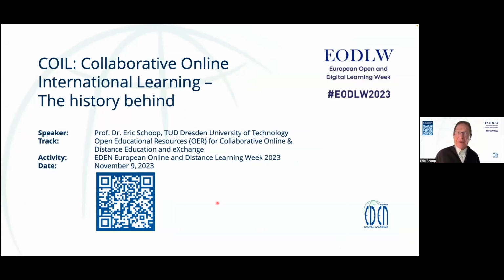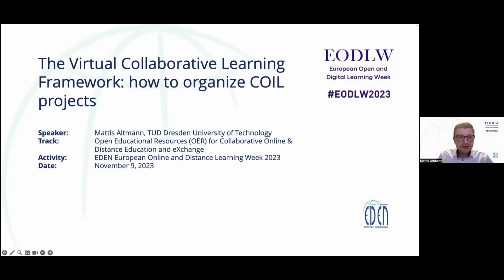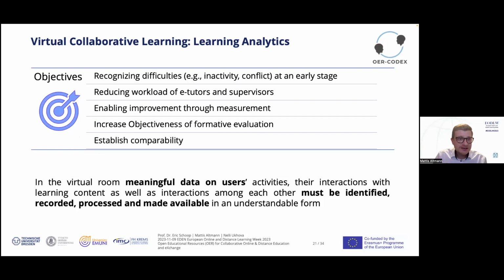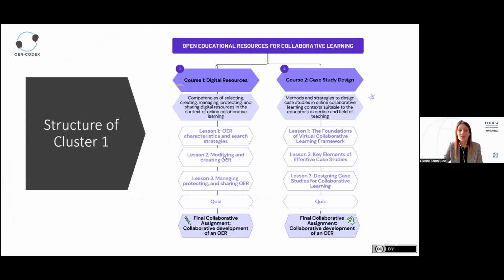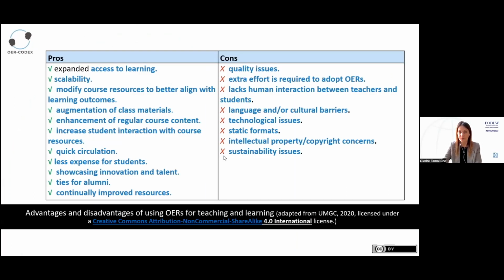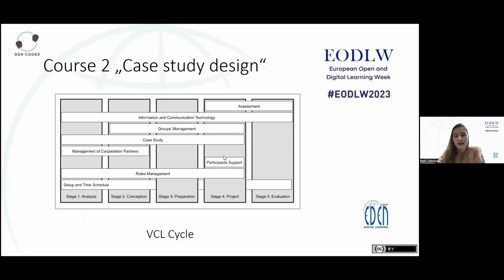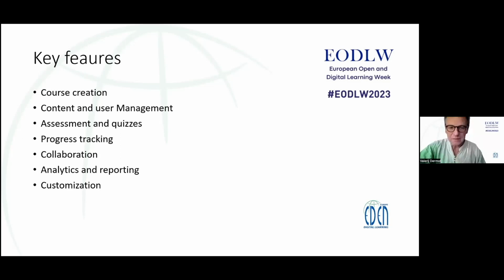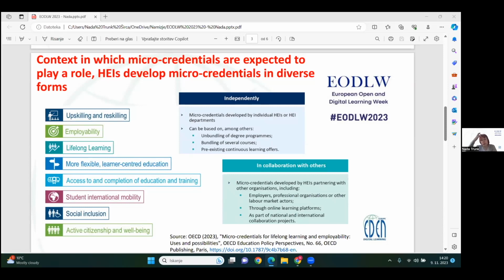EODLW 2023 - Open Educational Resources for Collaborative Online & Distance Education and eXchange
Description: The session is organized in the framework of Erasmus+ OER-CODEX project to introduce a conceptual framework of Collaborative Online International Learning. The focus of the event is to observe and provide recommendations on how to organize COIL projects, why teachers should apply COIL projects in their teaching and learning, and how to set up Online collaborative learning courses with Digital resources. We aim to train educators in online collaborative learning and foster their digital competencies

Moderator: Aušra Rutkienė
Speakers: Eric Schoop, Mattis Altmann, Nelli Ukhova, Nada Trunk, Giedrė Tamoliūnė, Valerij Dermol and Sarita Paudel